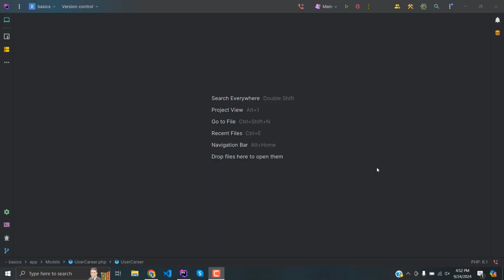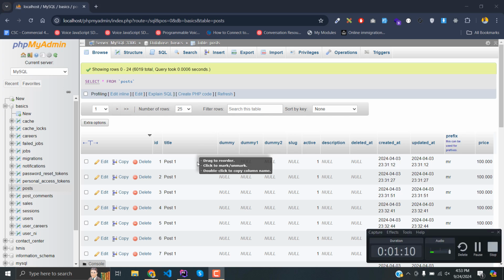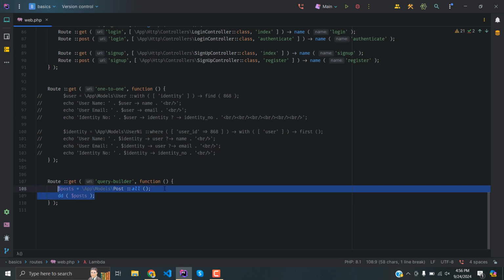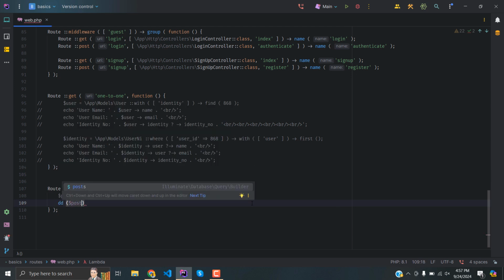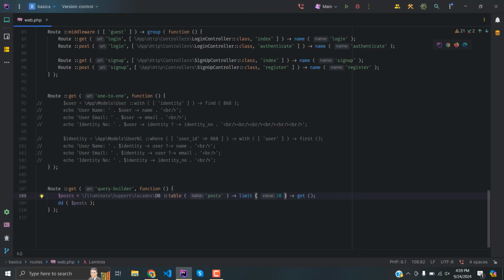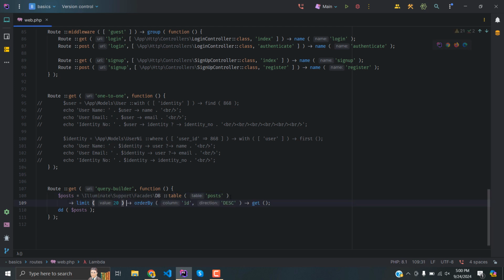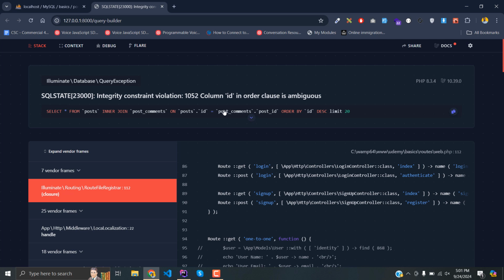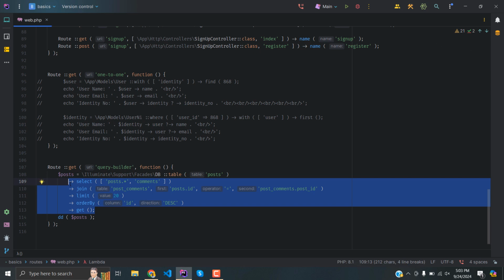Query Builder - Part 1 | Learn Laravel From Scratch 2024 | Basics to Advance